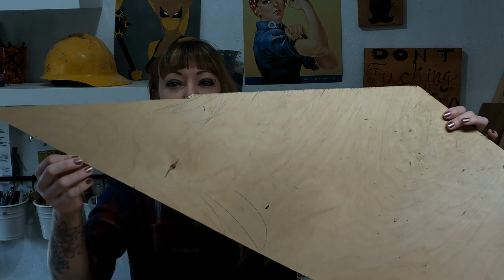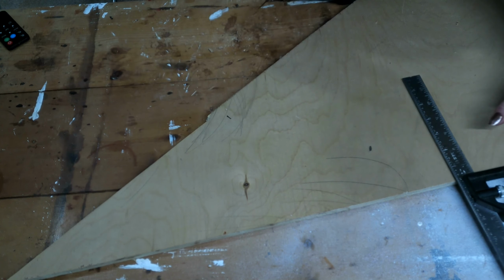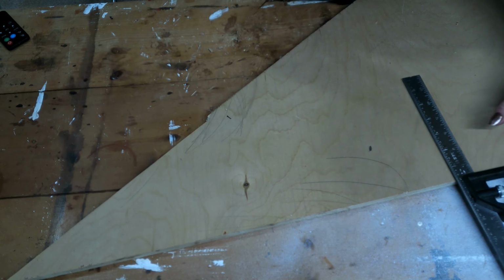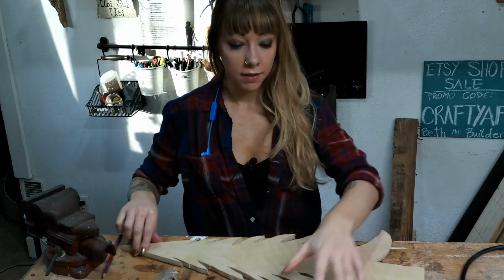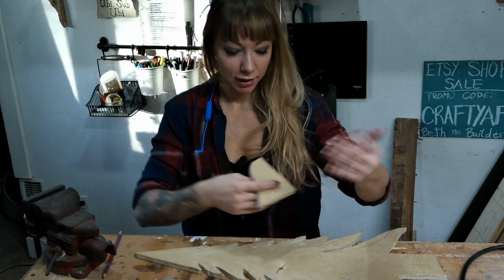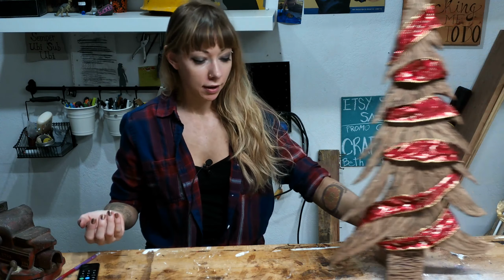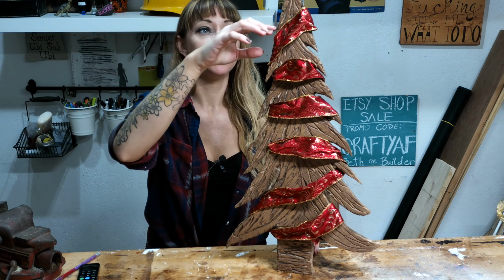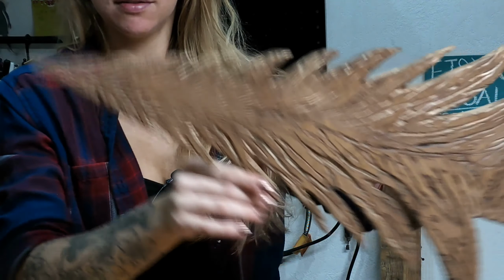Carving a Christmas Tree with an Inexpensive Rotary Tool | DIY Christmas Decorations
CHRISTMAS TREEEEEES!!! I was inspired by Jordy Johnson over at Carving Fusion & I carved a Christmas tree! He’s great at them, check him out!! I am okay at them. 😁

Say HEY!